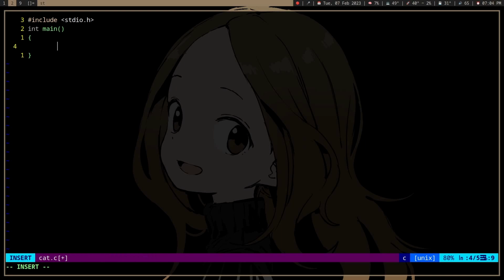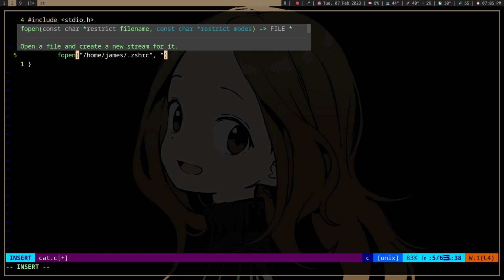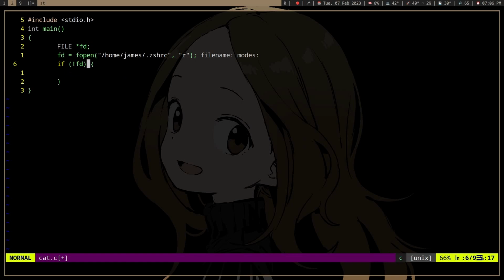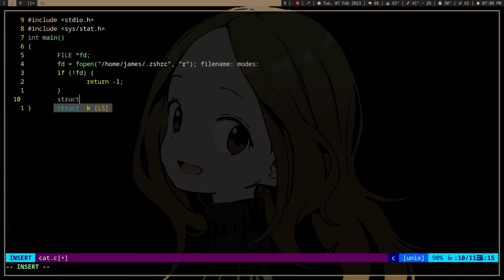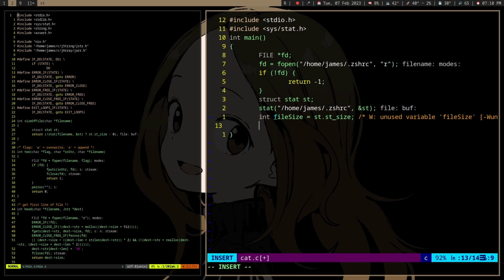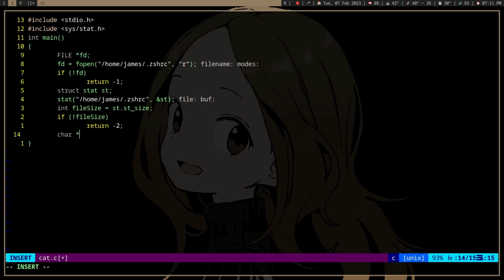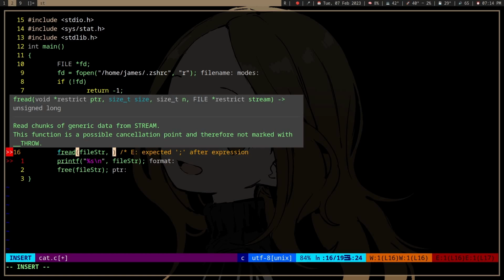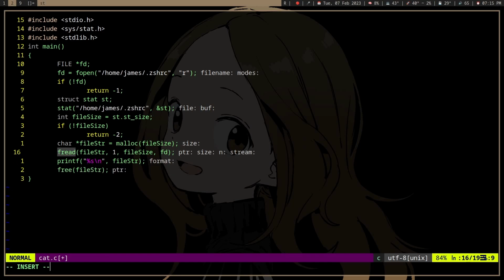Reading a File in C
How to read a file in C programming language with fopen, malloc, stat, and fread

Oh, and don't forget to close the file with close(fd) after copying the content of it to the buffer.